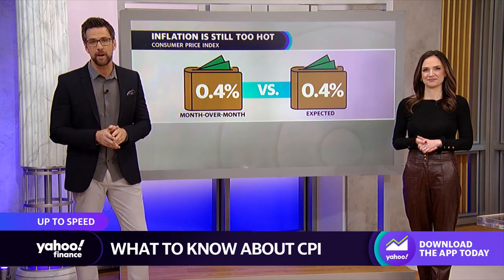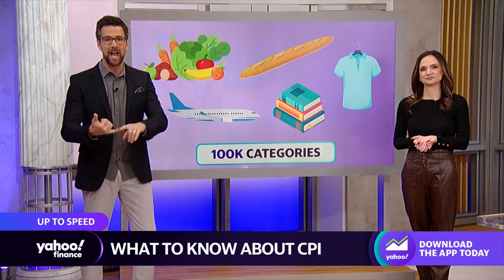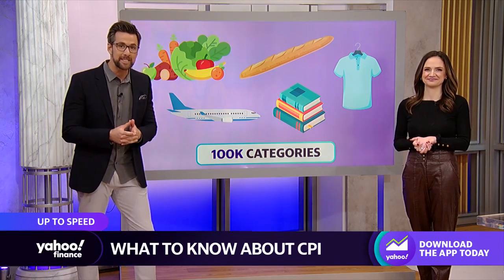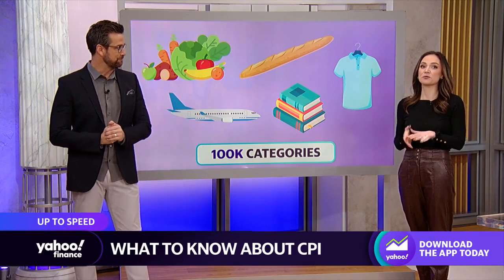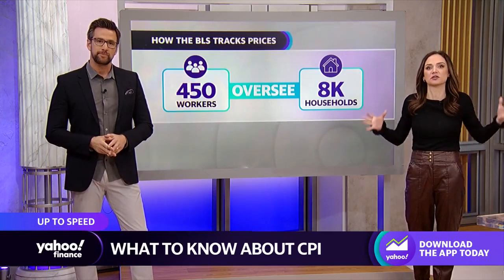What to know about CPI following February inflation print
Yahoo Finance Live details what consumer price index data means for Americans and where U.S. consumers are seeing inflation hit their budgets the hardest.